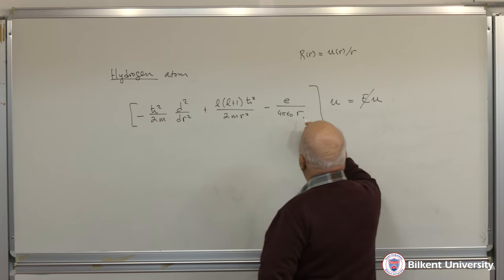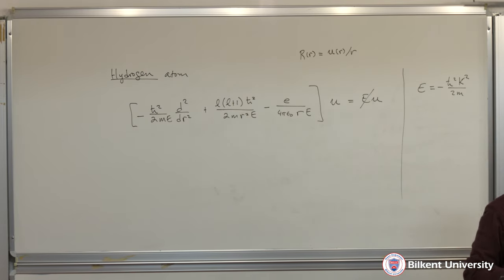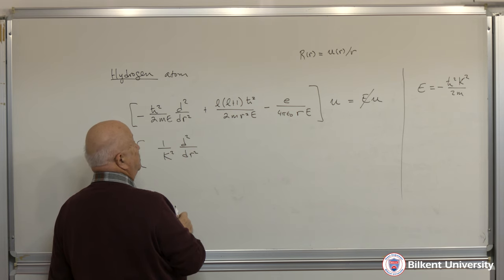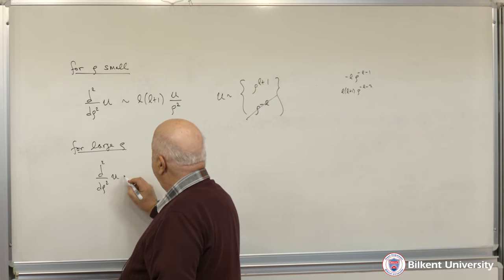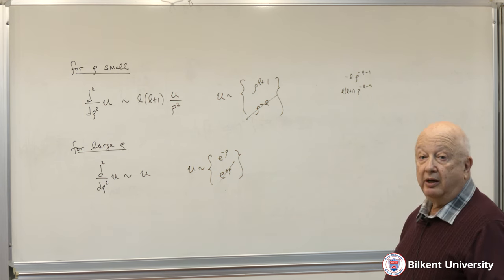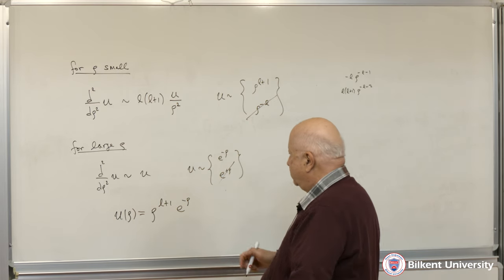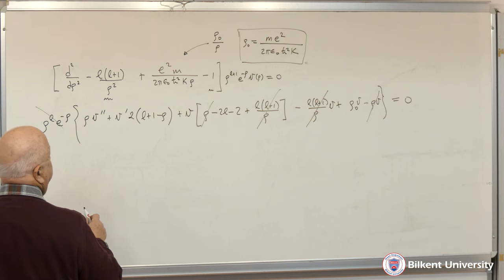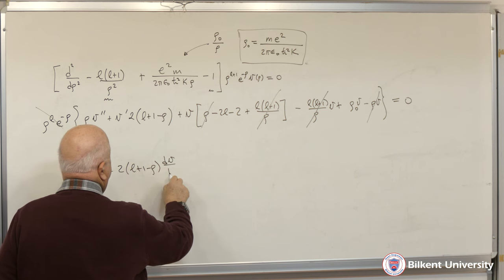"Solution to the Hydrogen Atom" - Phys 326 Quantum Mechanics II - Lecture 04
Phys 326 Quantum Mechanics II
Lecture 4: Solution to the Hydrogen Atom
Cemal Yalabık (Spring 2024)
Department of Physics
Bilkent University